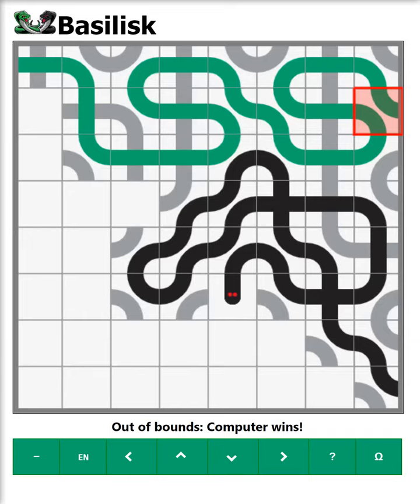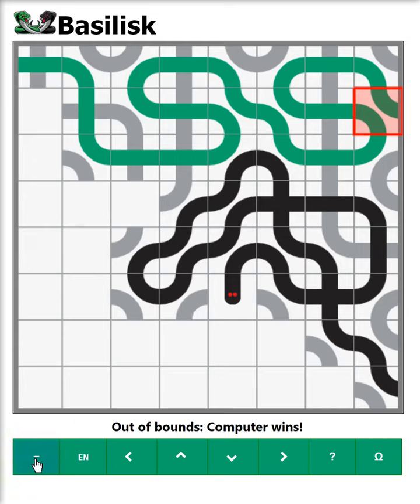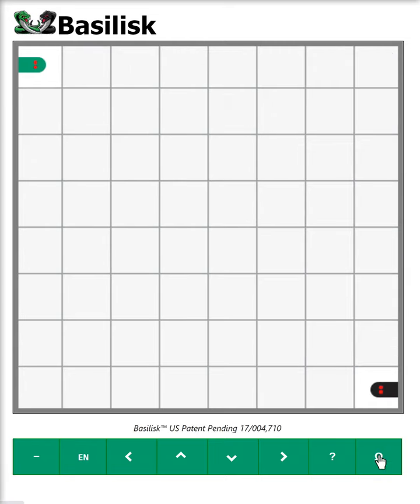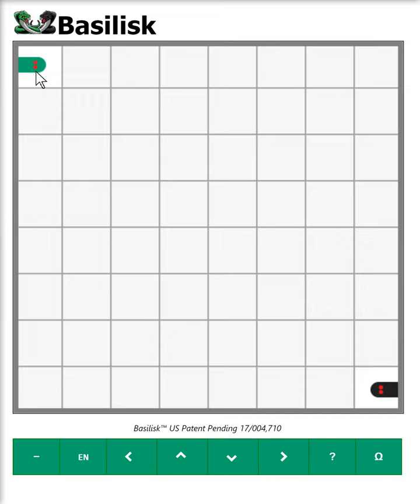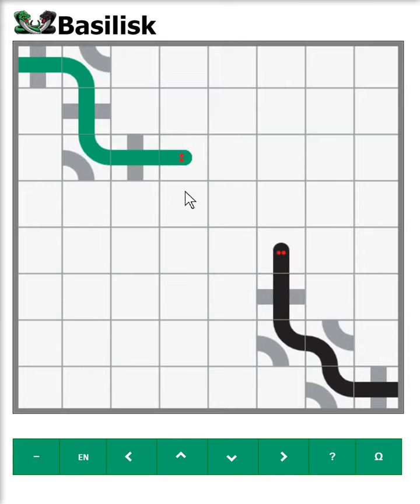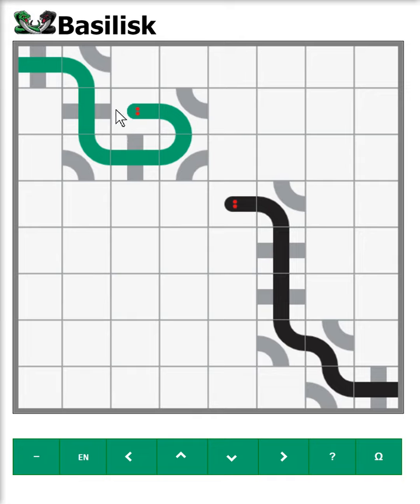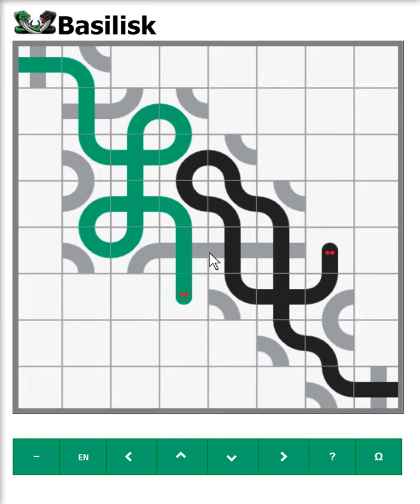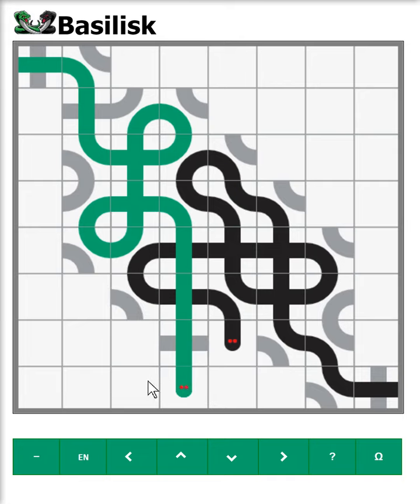Basilisk - Basic rules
This is a great introduction to the innovative game of Basilisk, explaining the basic controls. Unwittingly I pass up two opportunities to kill my opponent, but do end up successfully entrapping her.